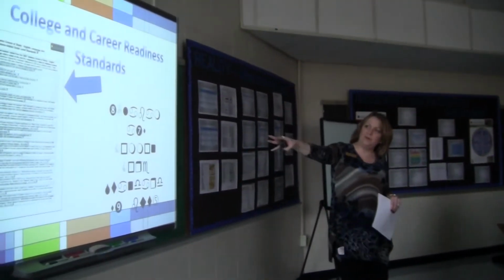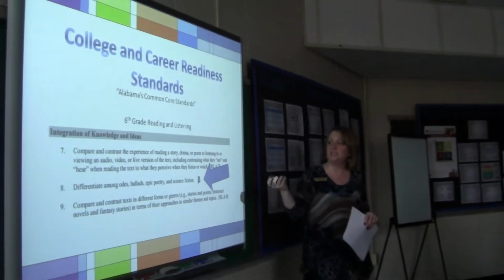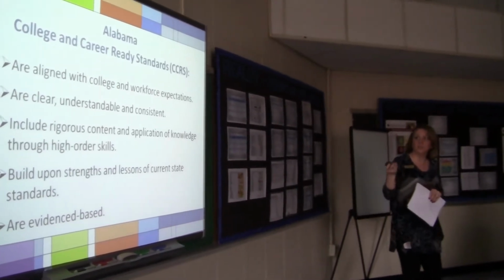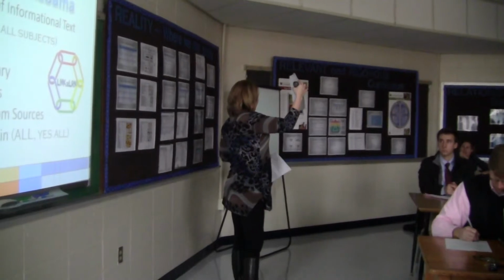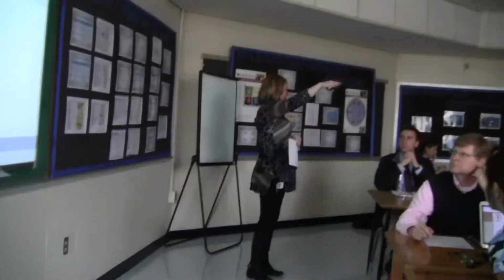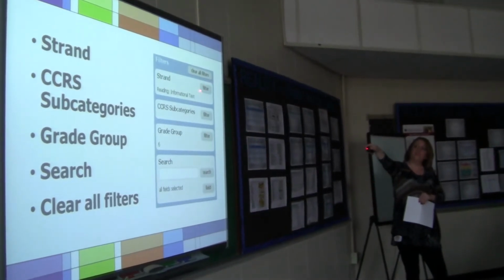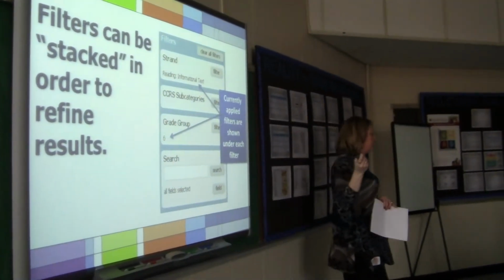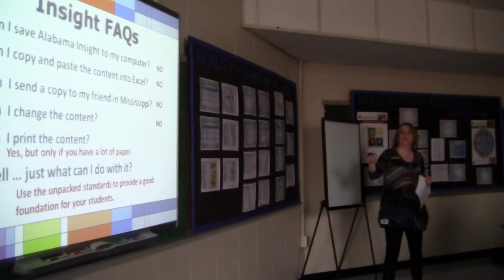ALEX Professional Development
Tamara Sanders introduces the Alabama Insight tool that unwraps the Common Core Standards and the Alabama State Standards